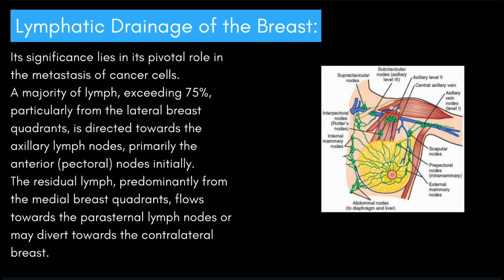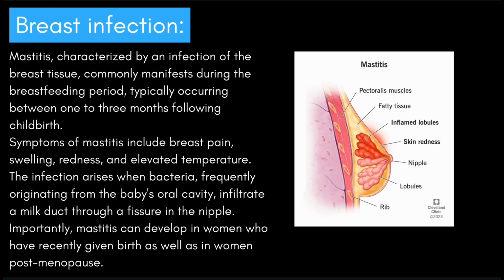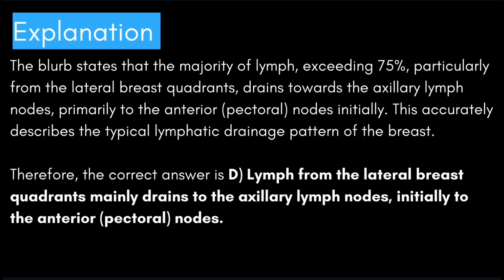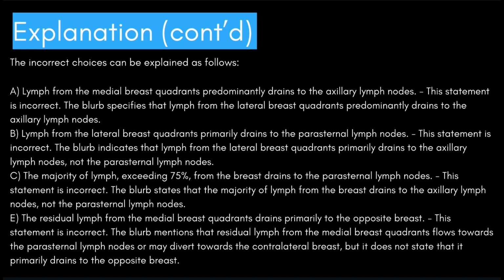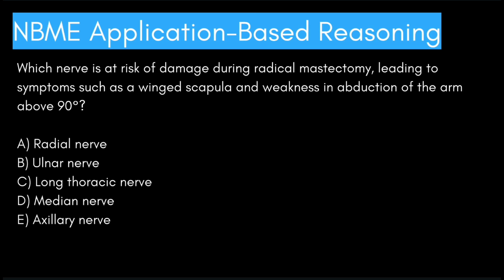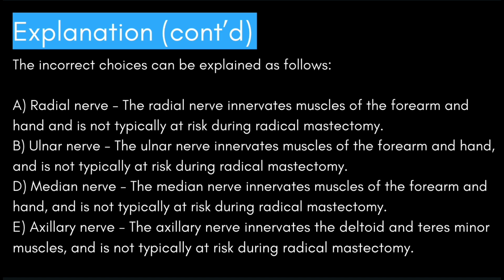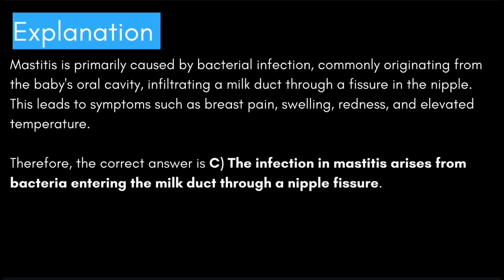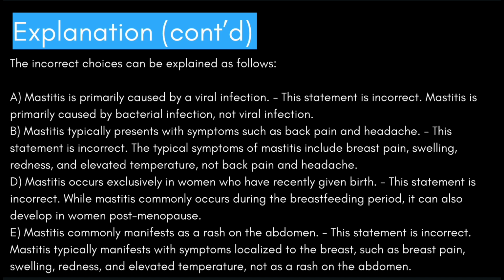High Yield Anatomy Review Part 14 (USMLE Step 1, NBME CBSE, and NBME CAS)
Welcome to the fourteenth part of my High Yield Anatomy series! In this comprehensive review, I delve into crucial topics that are essential for success in USMLE Step 1, NBME CBSE, and NBME CAS exams.

🧠 Topics Covered:
Lymphatic Drainage of the Breast: Delve into the intricate pathways of lymphatic drainage in the breast, uncovering how lymphatic vessels transport fluids and immune cells. Explore the significance of this drainage system in cancer metastasis and the clinical implications for diagnosis and treatment.

Mastectomy: Explore the surgical procedure of mastectomy in detail, dissecting the removal of breast tissue, lymph nodes, and surrounding structures. Understand the variations in mastectomy techniques and their impact on patient outcomes, including potential complications and postoperative care.

Breast Infection: Investigate the pathogenesis and clinical presentation of breast infections, including mastitis and abscess formation. Explore the risk factors, microbiology, and management strategies for these common conditions, ensuring a comprehensive approach to diagnosis and treatment.